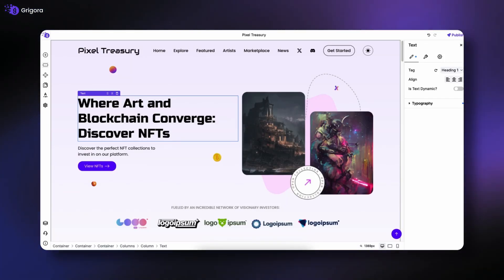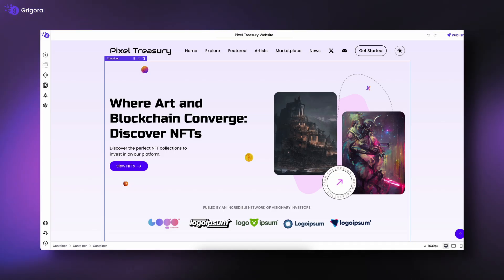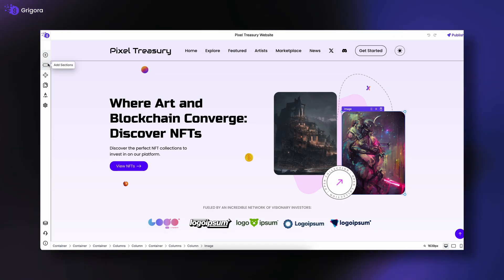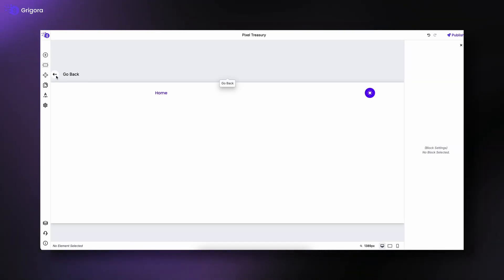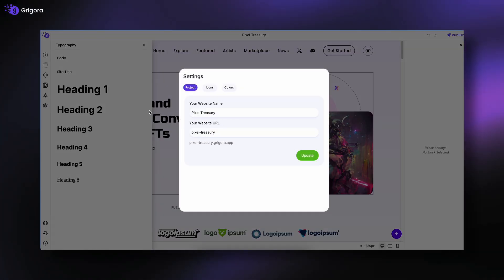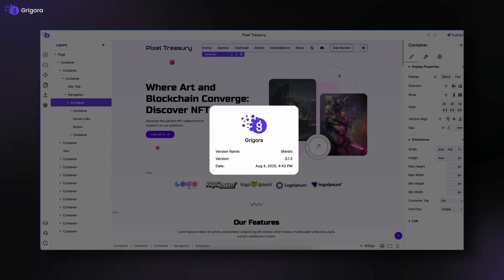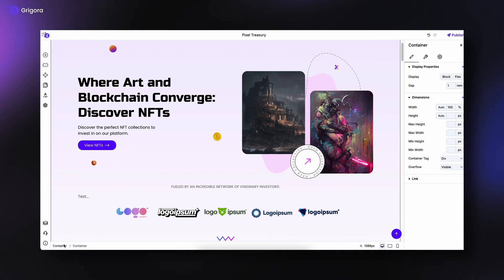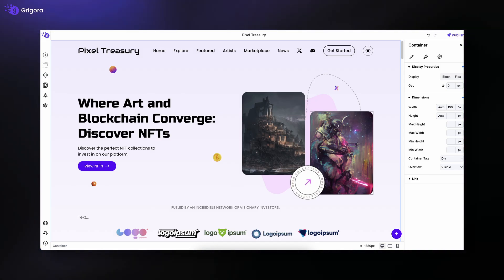Grigora Site Editor Overview: Build Beautiful Websites Without Code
In this quick walkthrough, get an inside look at Grigora's powerful Site Editor — designed to help you build modern, responsive websites in minutes.

Here's what you’ll see in this video:
✅ Intuitive drag-and-drop editing
✅ Full layout customization & pre-built templates
✅ Mobile responsive controls
✅ Real-time previews & speed optimization

Whether you're launching a blog, portfolio, or business site — Grigora’s site editor gives you full creative freedom without the complexity.